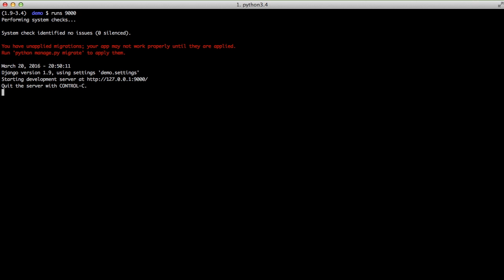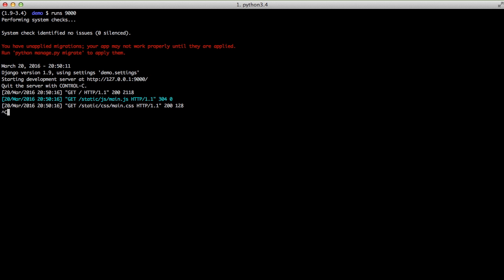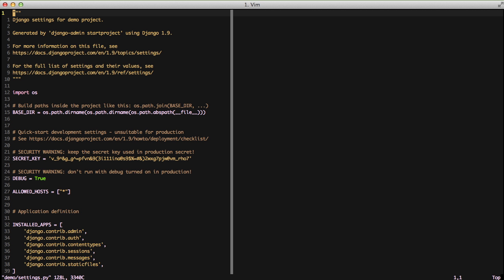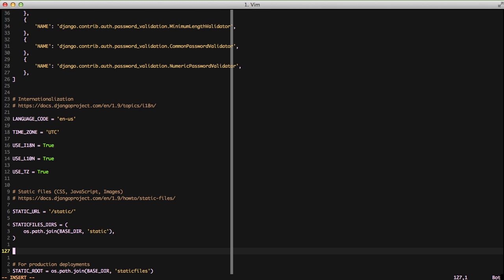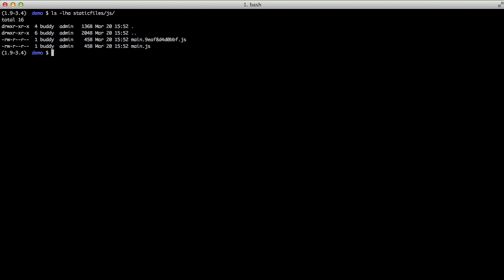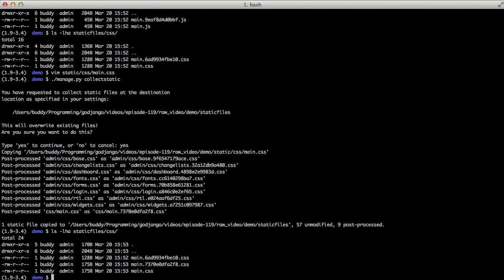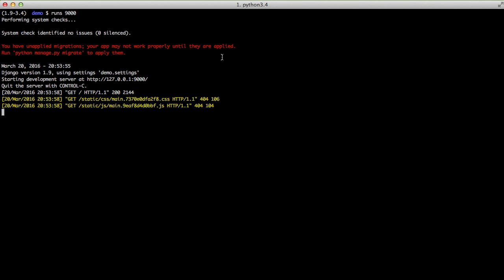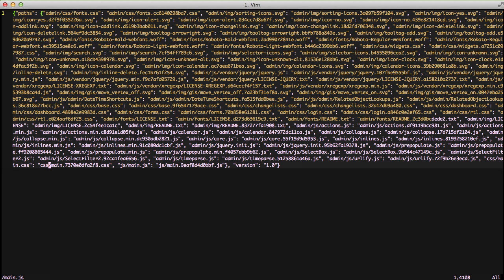Create Cache Bustable Static Files in Django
Dealing with static files like css and javascript and the cache can be annoying, and hard. Fortunately Django provides a way to solve this fairly easily. Learn how to add a hash in your static file names so caching can be easier.